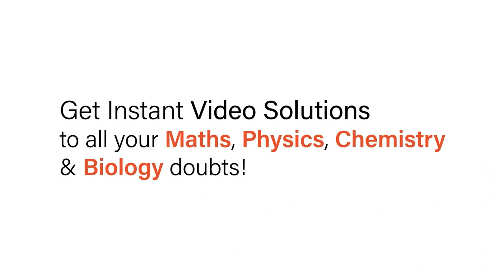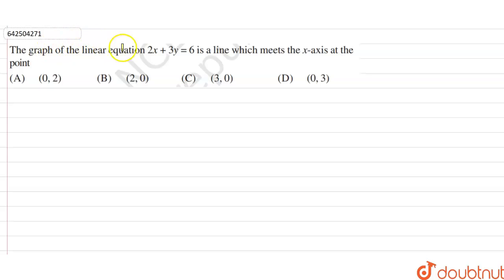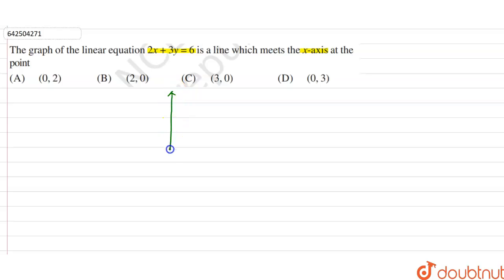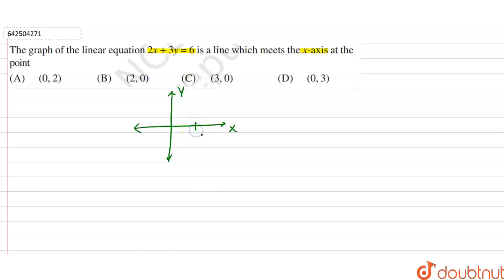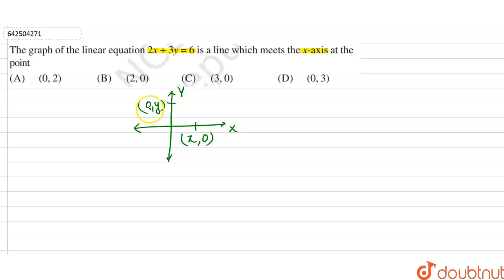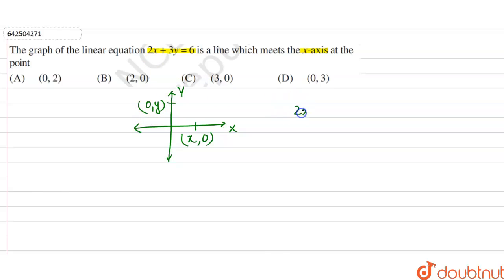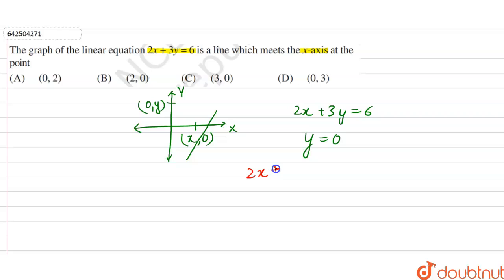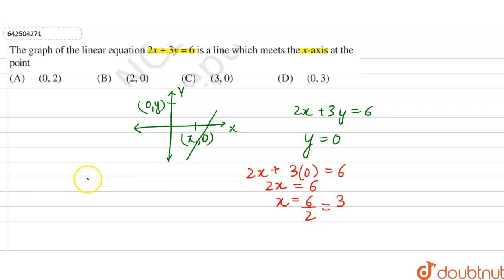The graph of the linear equation 2x+3y=6 is a line which meets the X-axis at the point. | 9 | LI...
The graph of the linear equation 2x+3y=6 is a line which meets the X-axis at the point.
Class: 9
Subject: MATHS
Chapter: LINEAR EQUATION IN TWO VARIABLES
Board:CBSE

👉 Have Any Query? Ask Us.